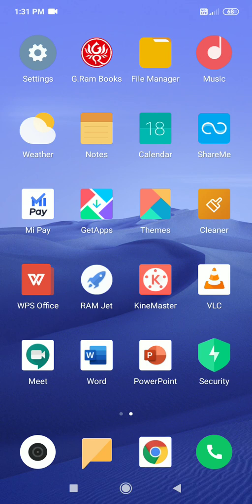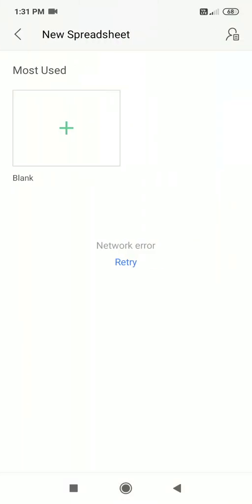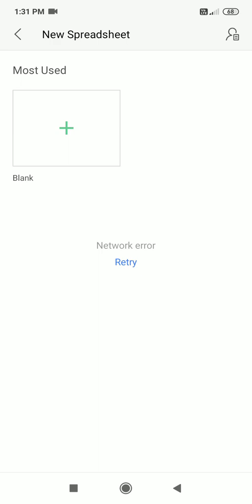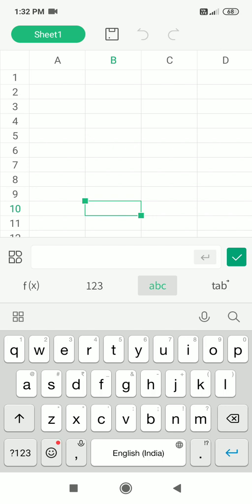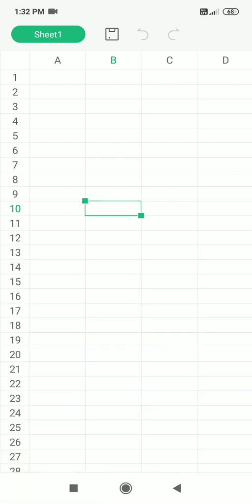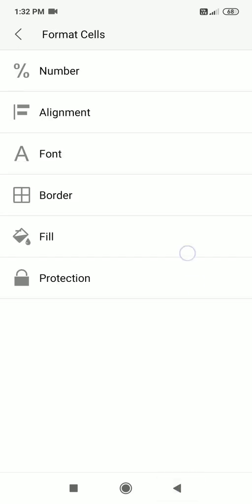Excel Pre learning